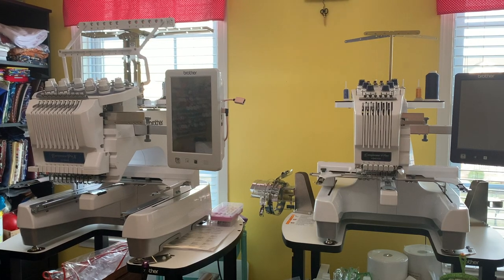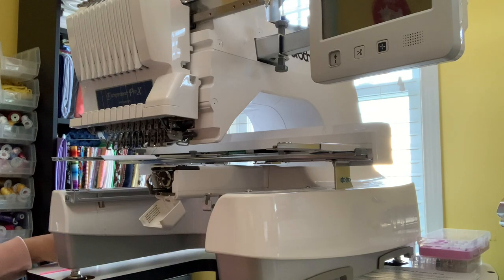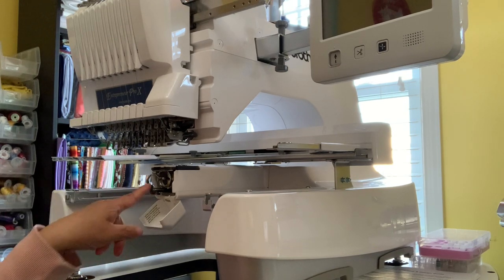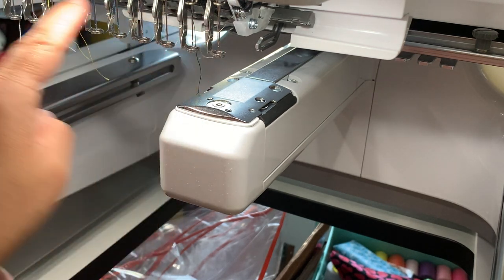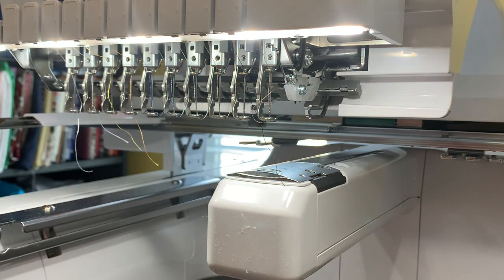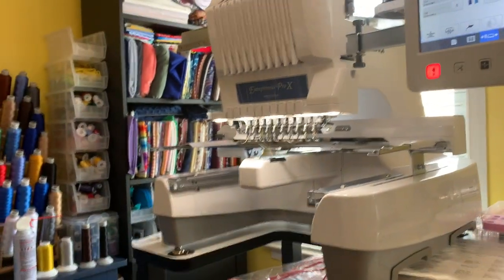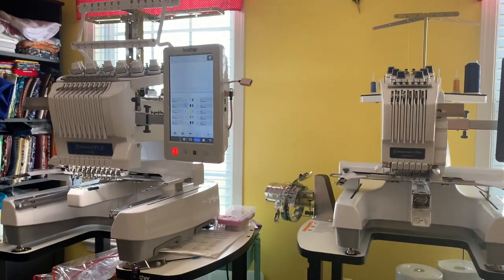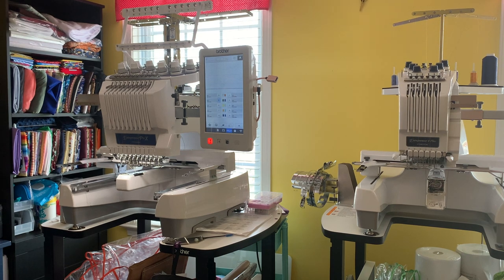Performing Maintenance on my Brother 1055X and Brother PR670e Multi-needle Embroidery Machines